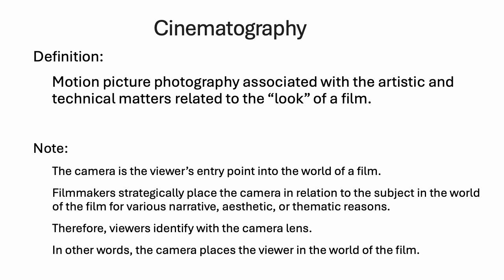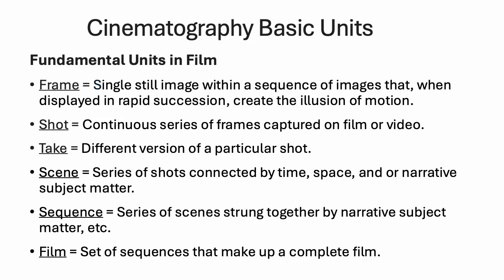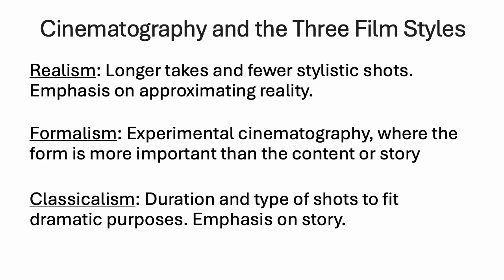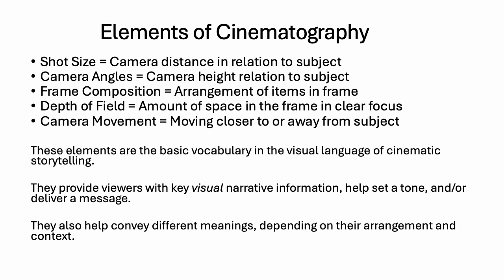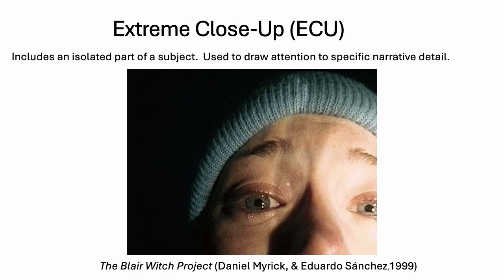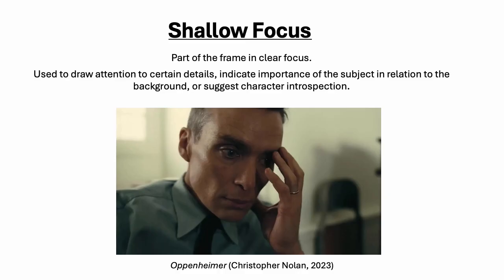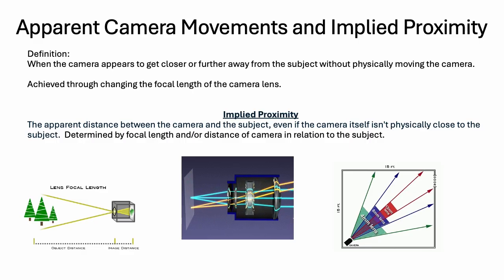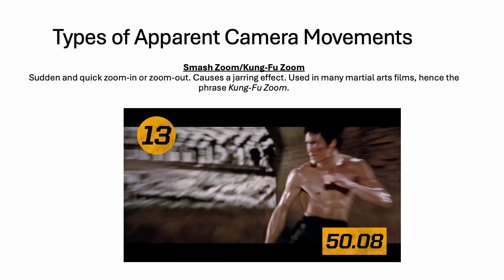Cinematography Tutorial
Commons Attribution 4.0 license.